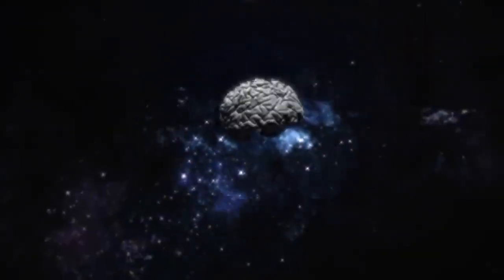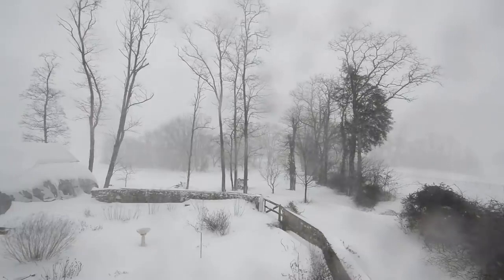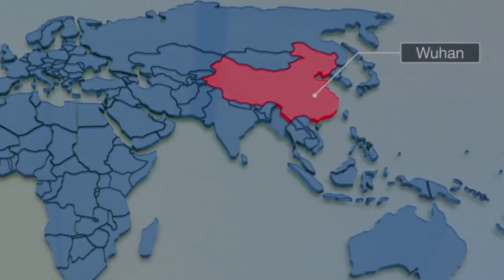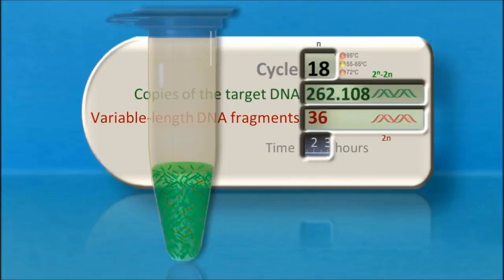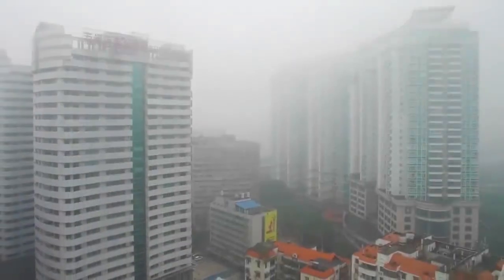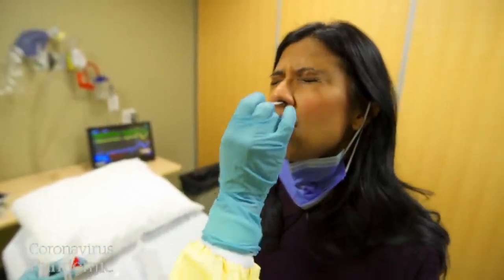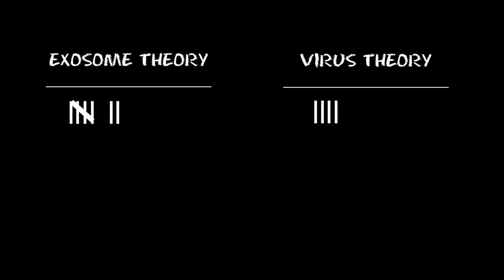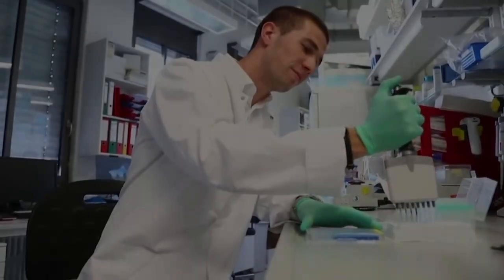When is a Virus an Exosome? (mirrored)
Biology that is under stress expresses new genomic information. Multicellular organisms use exosomes as a means of cellular repair and intercellular communication. These are specialised membrane-enclosed nanoparticle-sized vesicles which are produced in response to cellular insults such as hypoxia, toxaemia, exposure to radiation, and nutritional deficiencies. In the context of the current hypoxic disorder dubbed "Covid-19", an increasing number of biologists are questioning the boundary between exosomes and viruses, a boundary that is increasingly blurred as new scientific discoveries are made about the virome and its place in human health.